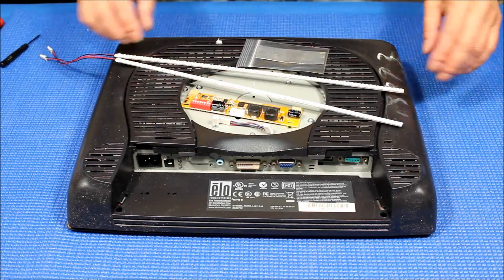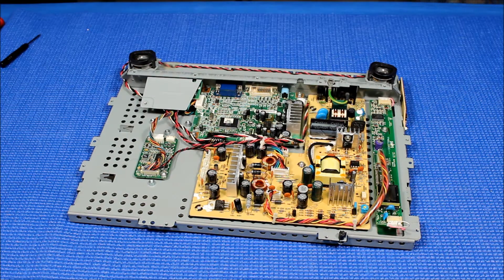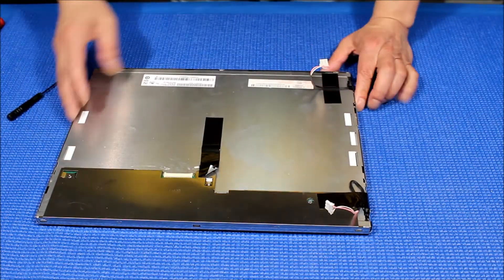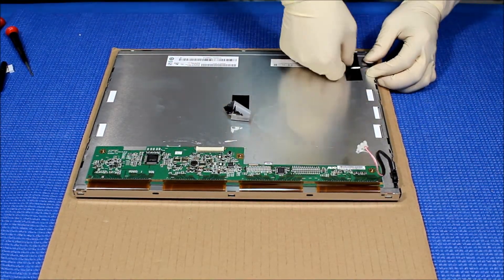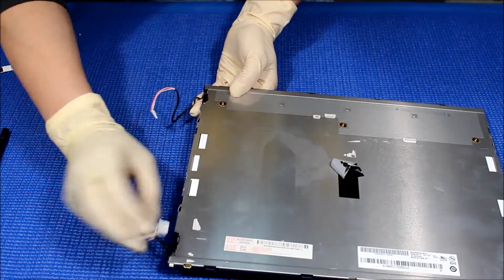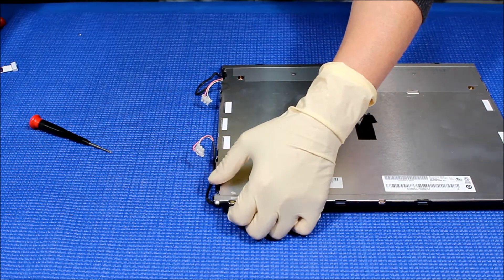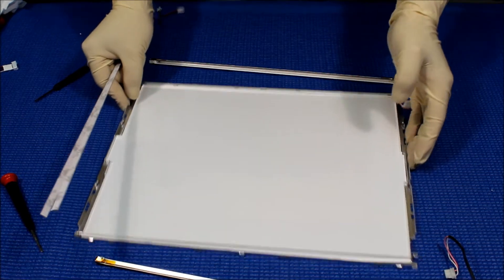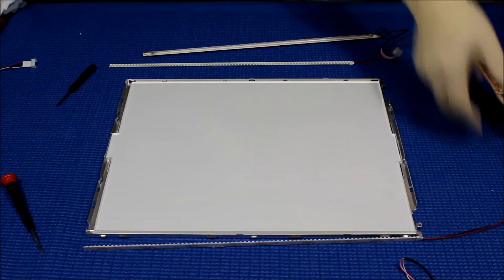Elo Touch ET1529L, Part 1 of 3